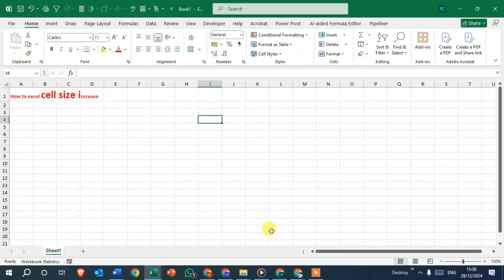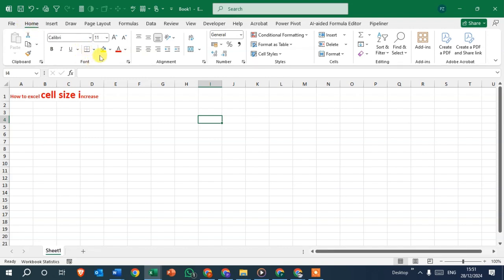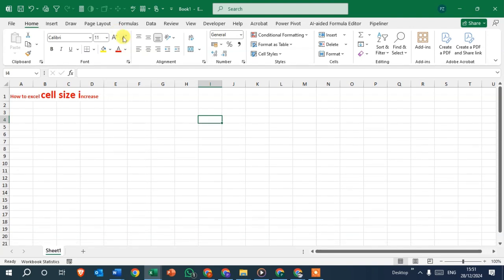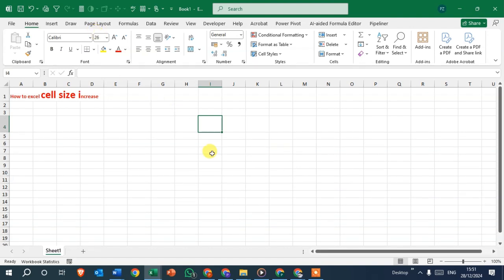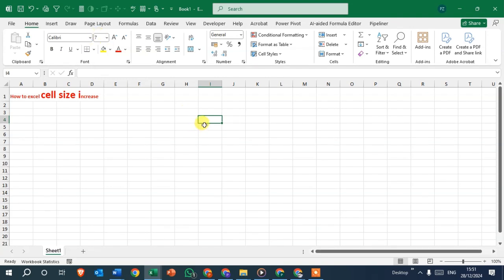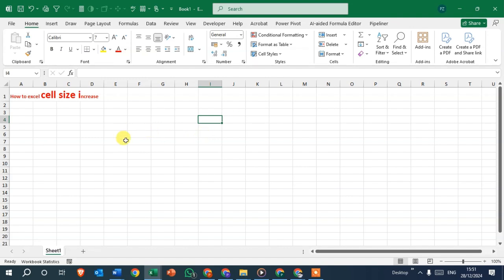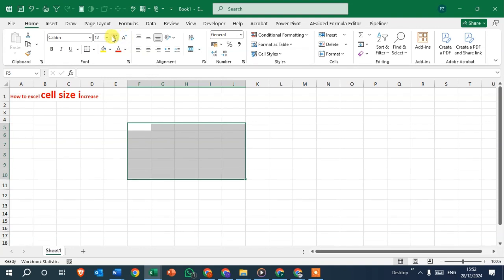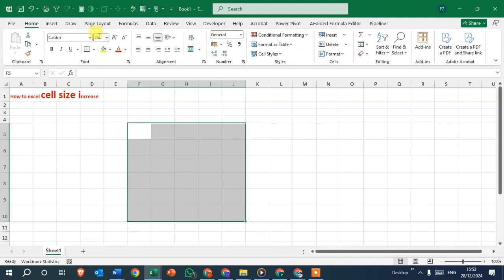How To Excel Cell Size Increase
Hello everyone, in this video we learn how to increase cell size in Excel. First, select the cells, go to Home tab and in font group, use the increase or decrease font size option. You can also enter font size manually, like I enter 26 to increase or 7 to decrease, and see the changes. If selecting range of cells, same steps apply.